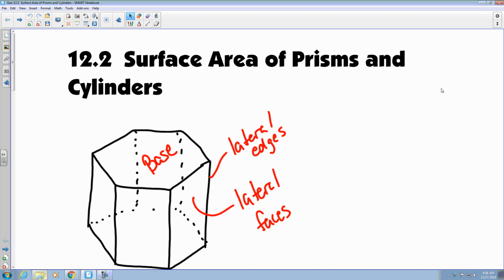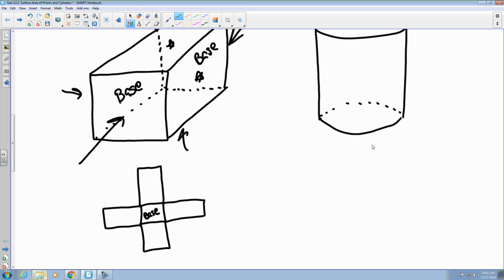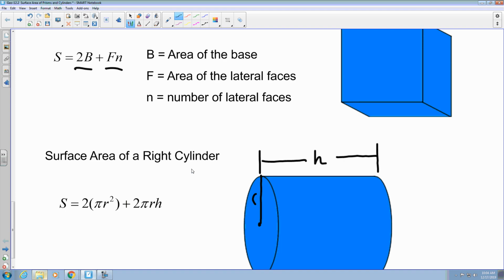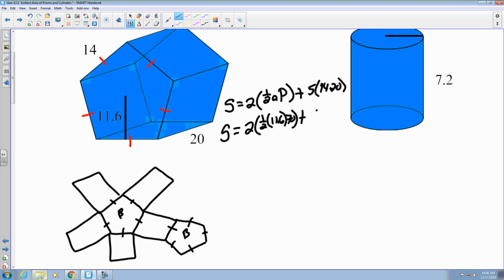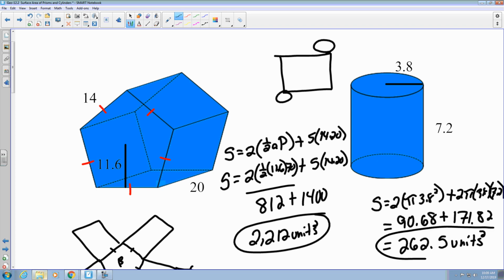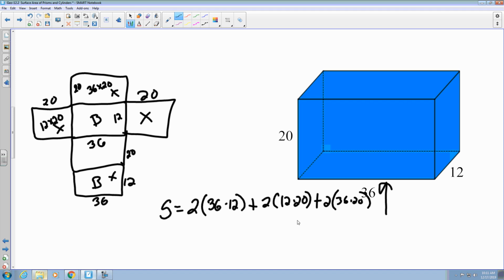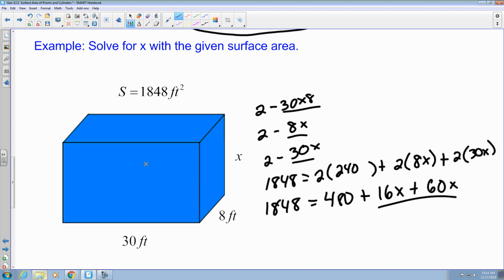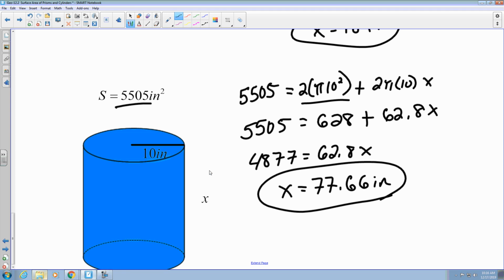12.2 Surface Area of Prisms and Cylinders